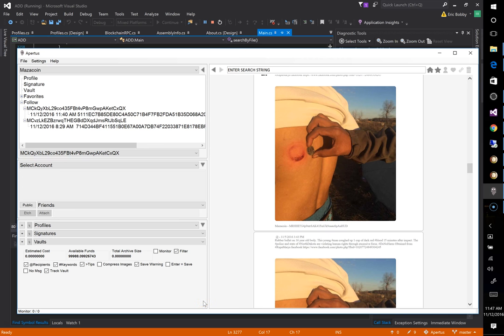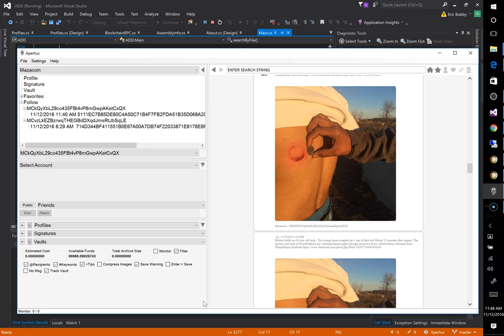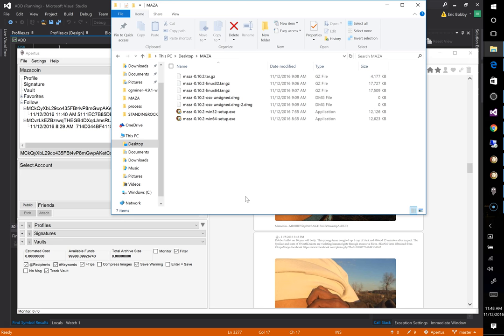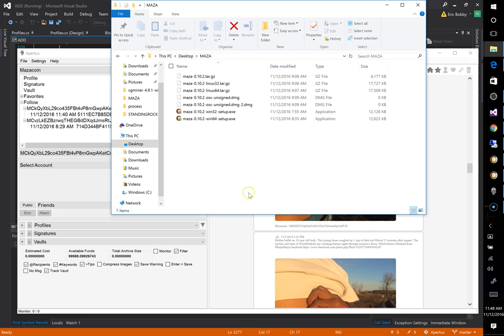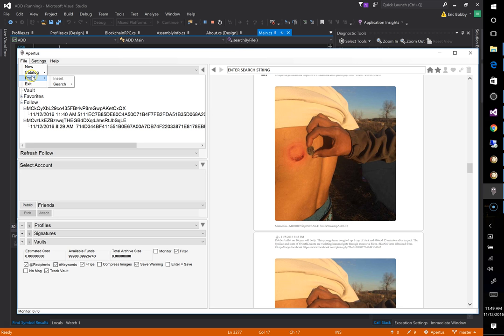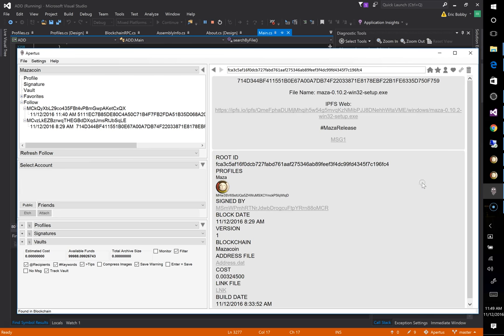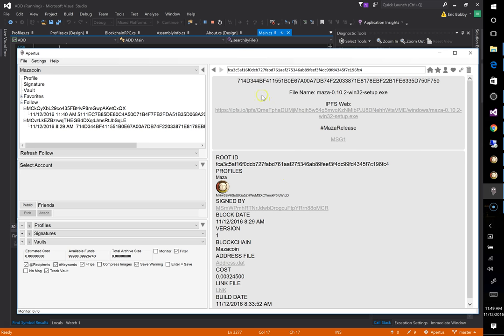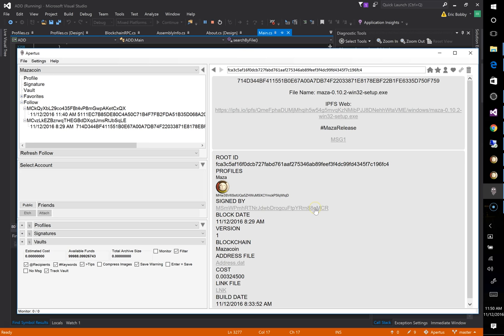Using Apertus 0.3 How to verify the Authenticity of a file before executing it.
I just finished helping the Maza development network permanently etch proof of existance and IPFS links onto there blockchain so i decided to make a quick instructional on how to use the Apertus client to verify the authenticity of a file before you actually execute it.